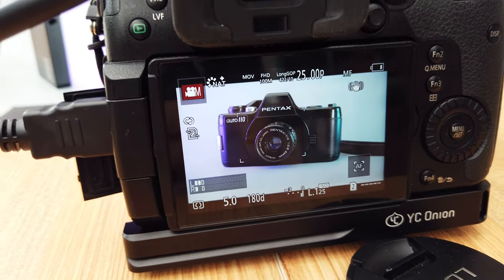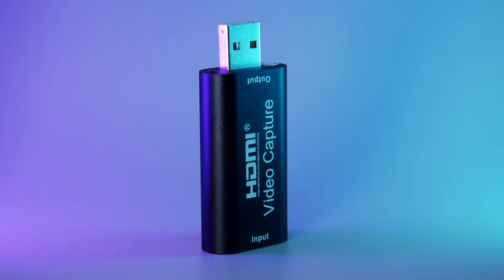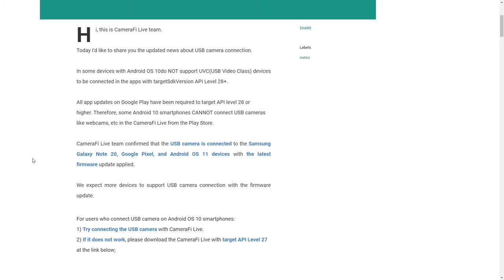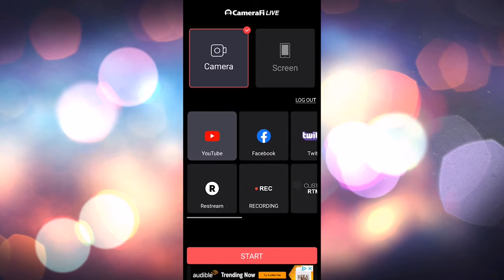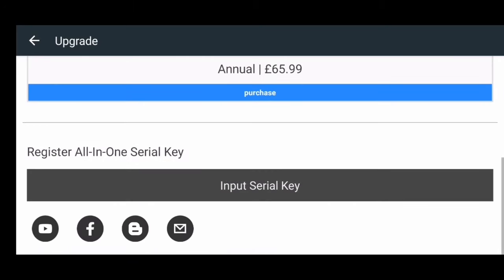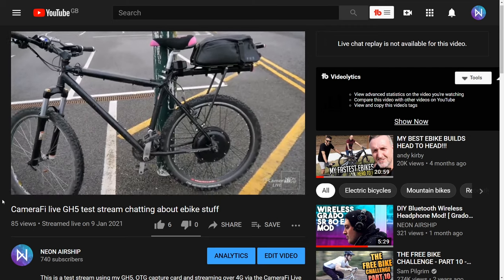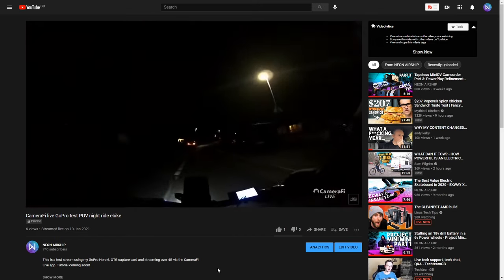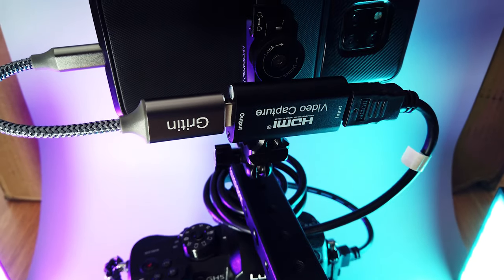Ultimate Low Budget 5G Mobile DSLR Livestreaming Setup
Using a cheap capture card and an OTG adapter I figured out how to use my phone to live stream my GH5 and GoPro over 4G or 5G.

Shopping:
US-
Capture card
OTG Adaptor
Phone Clamp
1/4 20 studs
Top handle (different brand name but identical)
Andoer mount

UK-
Capture card
OTG Adaptor
Phone Clamp
1/4 20 studs
Andoer mount

My Filming Equipment:
Audio recorder -​